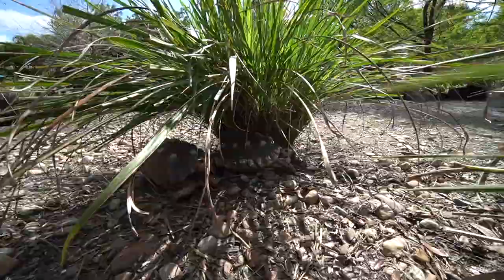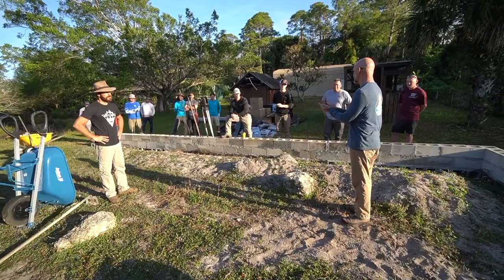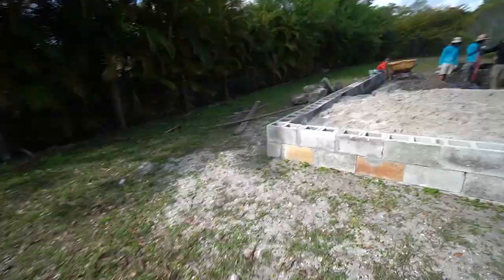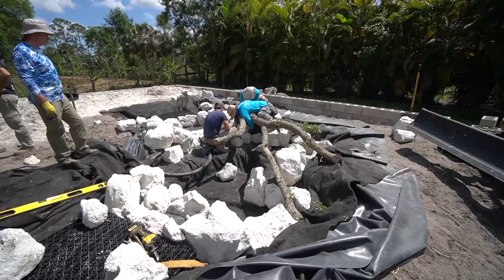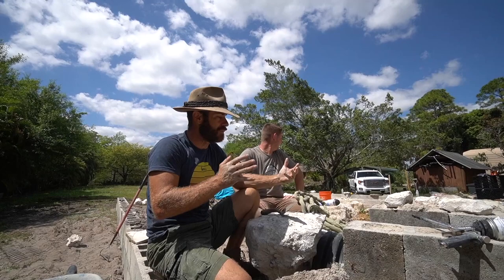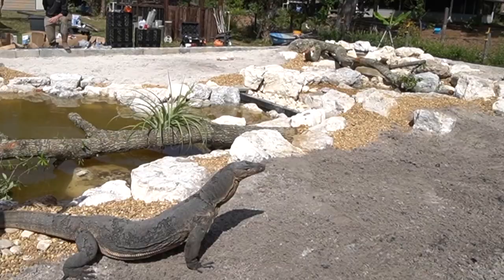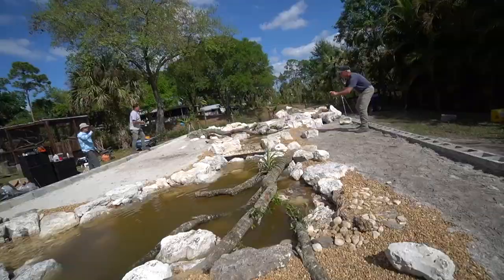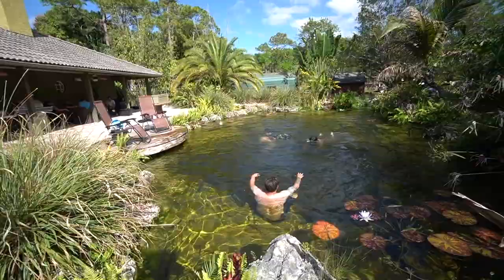Slinky's Resort Pond is DONE! - Part 2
Today we finish up at Kamp Kenan to build the new pond for Slinky, Kenan's Asian water monitor. I love building habitats for Kenan and his animals to keep them happy and healthy.